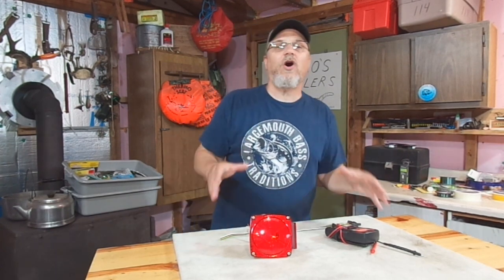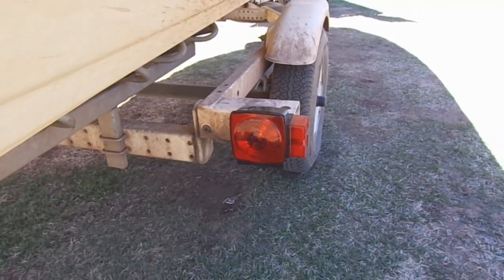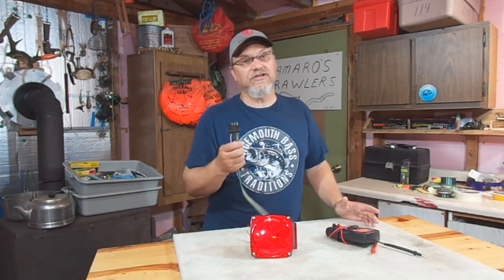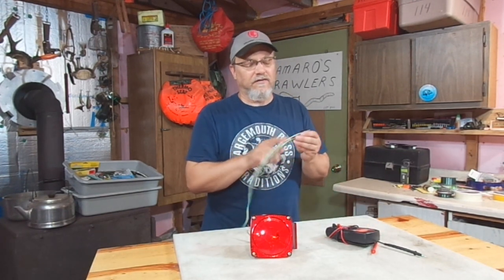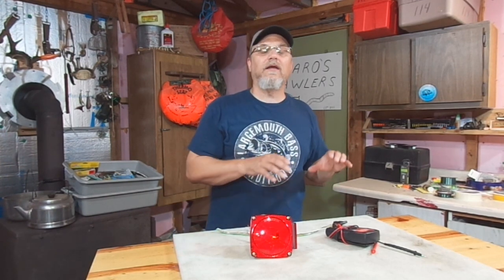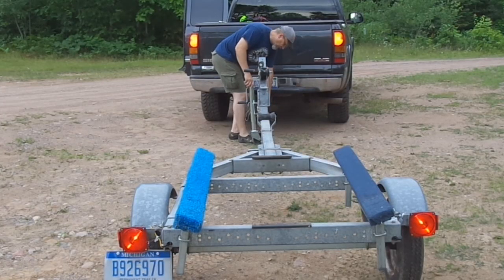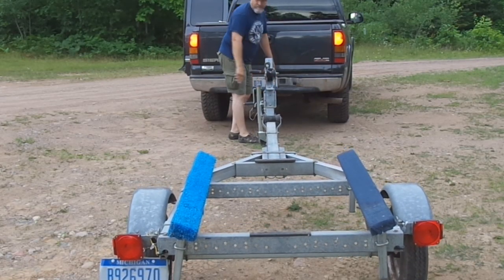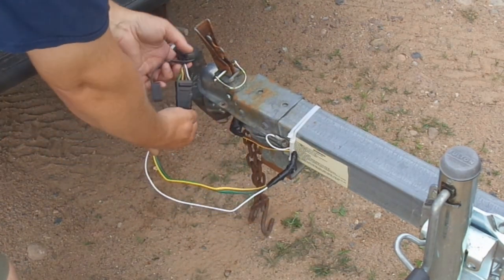FIX YOUR TRAILER LIGHTS (6) - Trick For Flickering Lights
Are your trailer lights flickering ON and OFF, try this trick.
TRAILER LIGHT TESTER
TRAILER LIGHTS